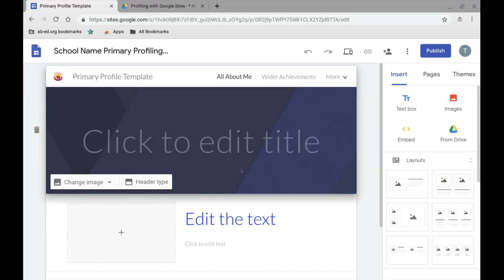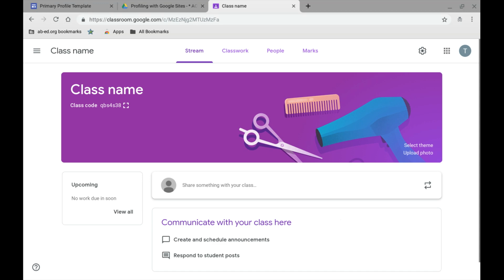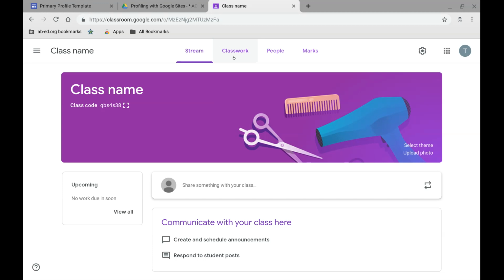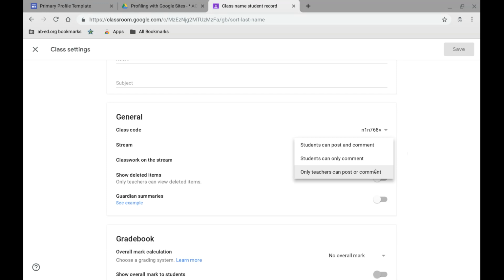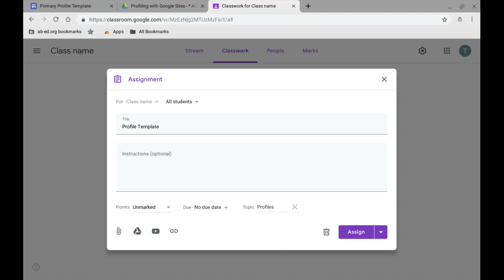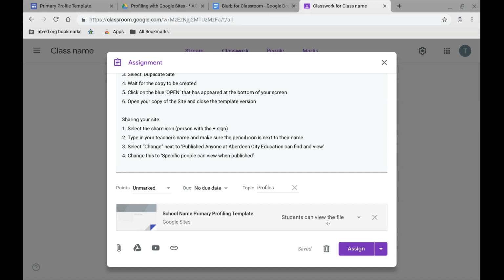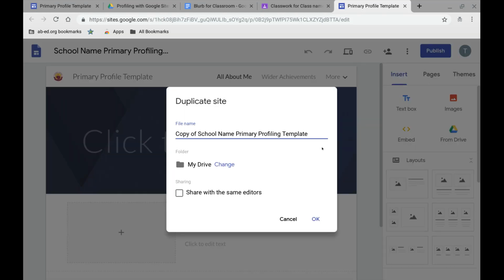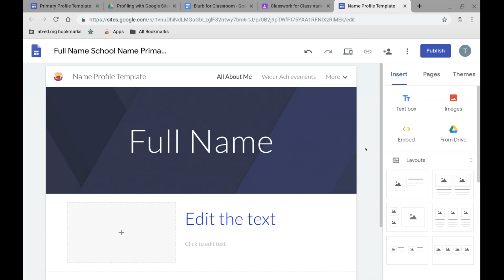Sharing Profile Template in Classroom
This video has been created to support Aberdeen City Council's teaching staff with using Google Sites for Profiling.  This video guides you through creating a Google Classroom and sharing the template in Google Classroom.